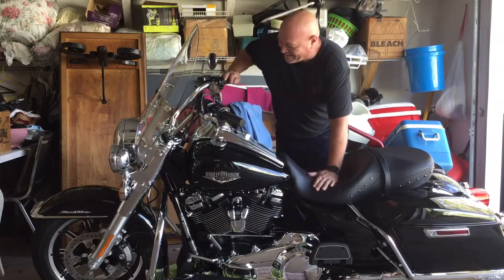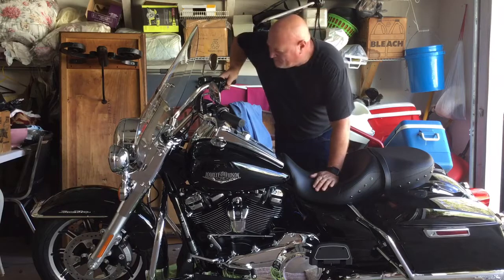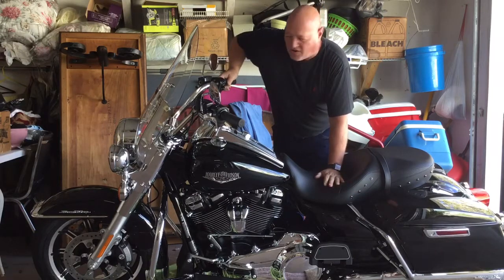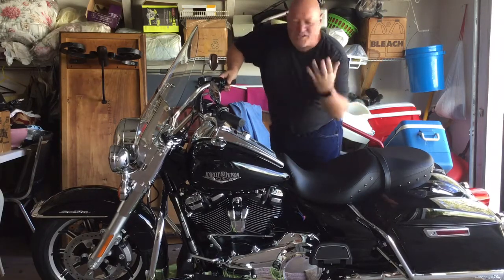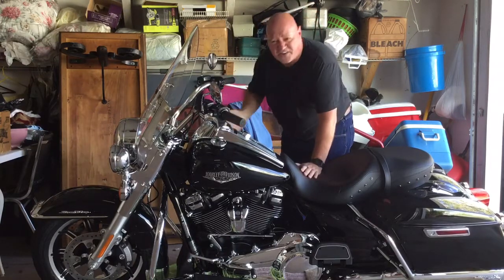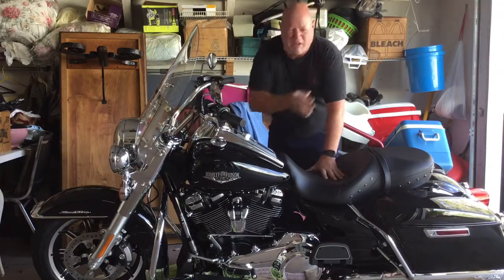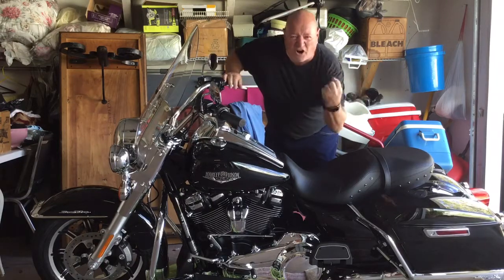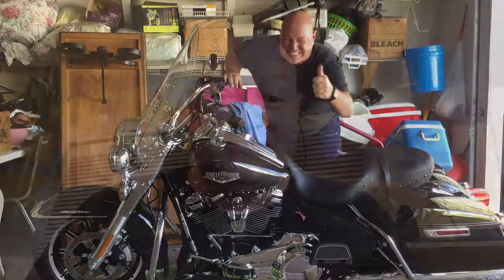Billy’s New Harley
Billy got a new Harley, but it seems to moderns, so brother Bob did some modifications.